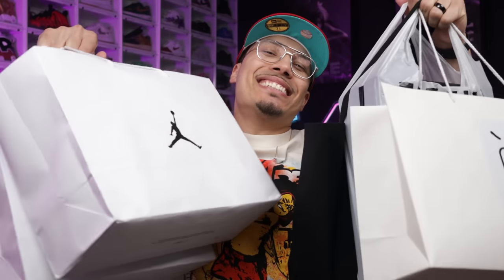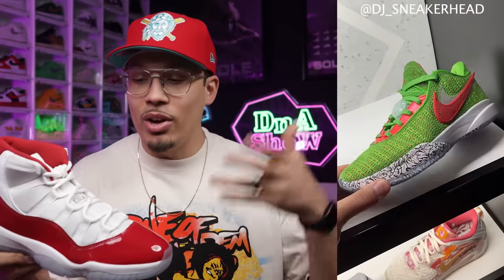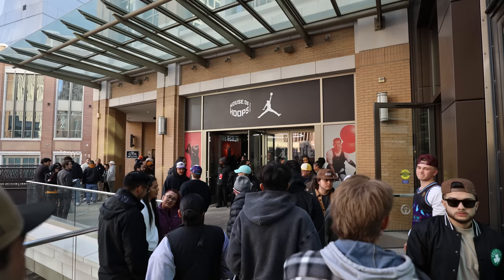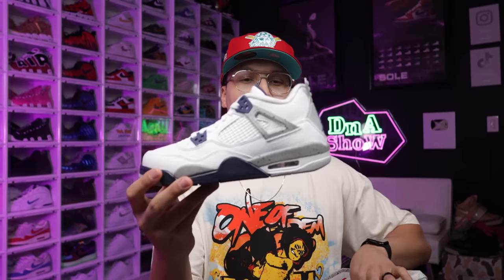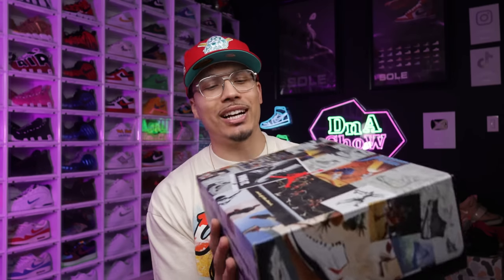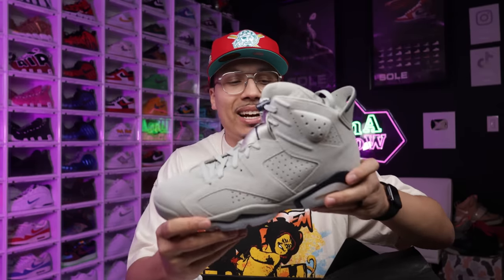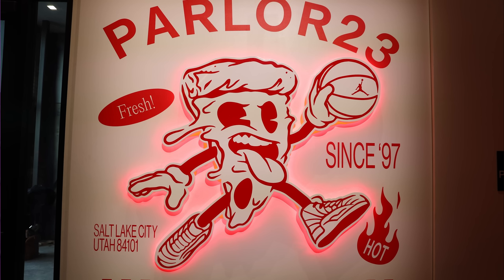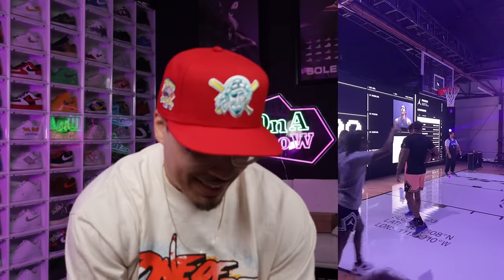Unboxing My NBA All Star Weekend Sneaker Haul From Salt Lake City 2023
Unboxing My NBA All Star Weekend Sneaker Haul From Salt Lake City 2023 🔥 DJ's Sneakerhead Academy

🔥🔥🔥 SHOP 🔥🔥🔥